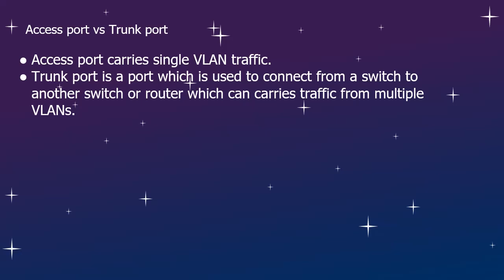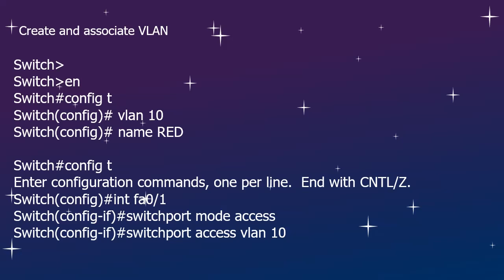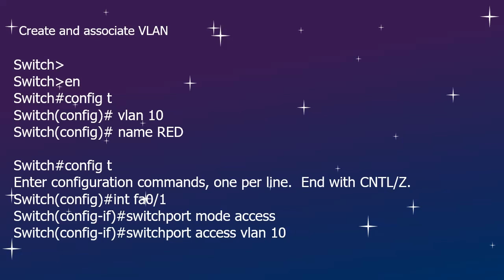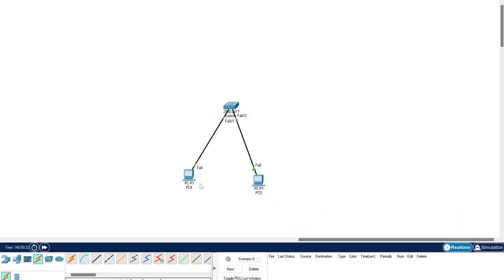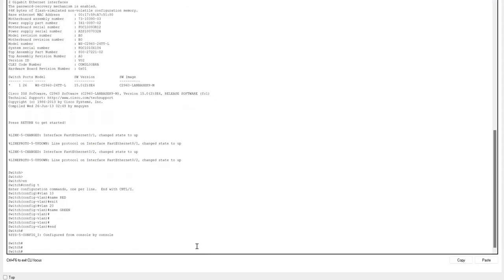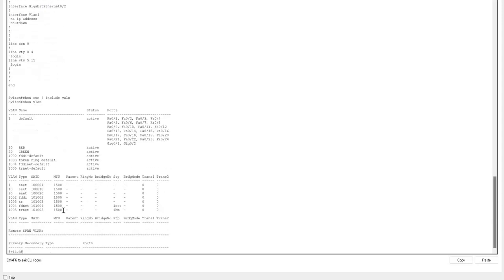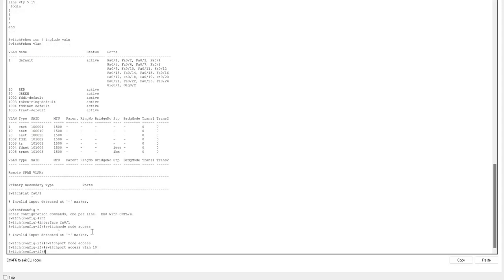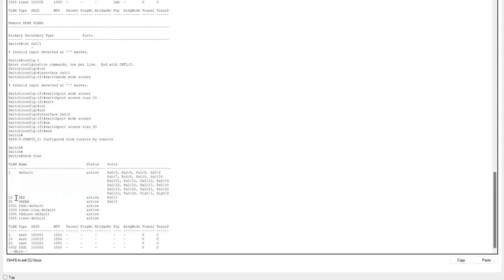2. VLAN configuration | CCNA | Access port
In this video, I have discussed about access port and trunk port and how to configure access port on a Cisco switch.